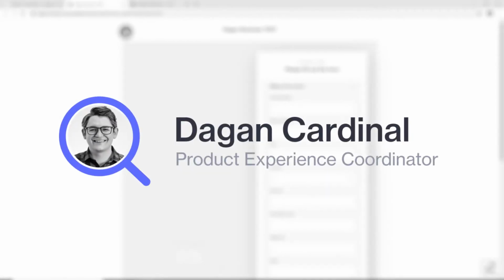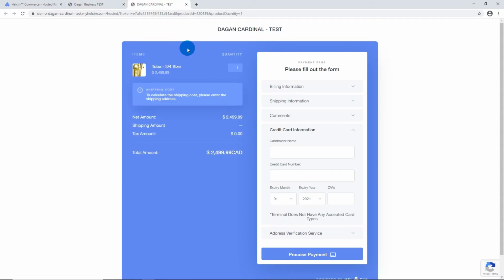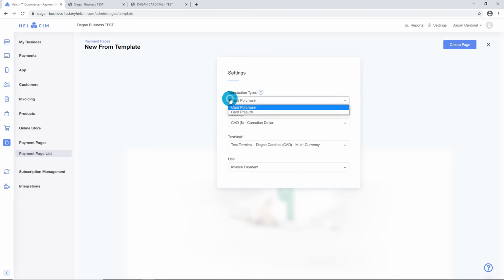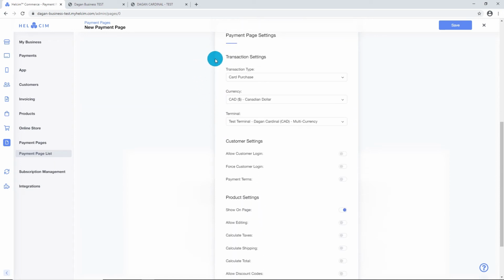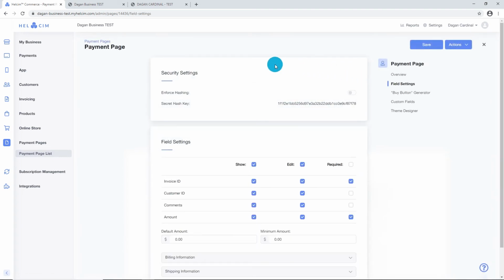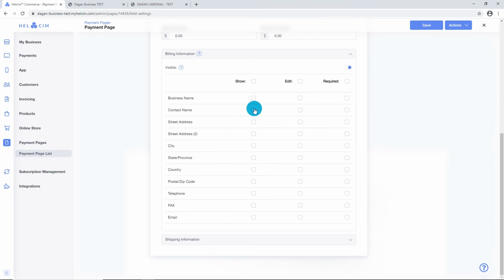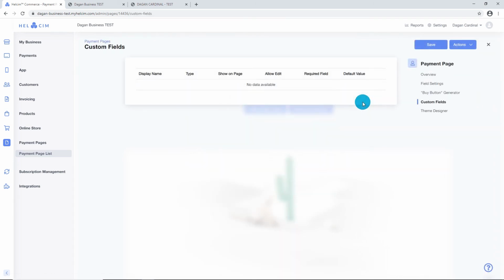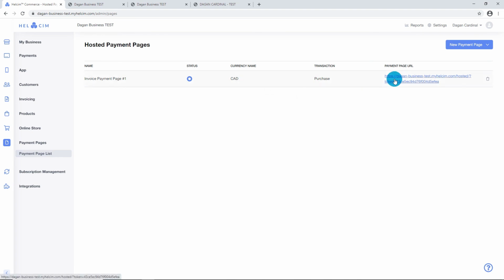Helcim Tutorials | Creating a New Payment Page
Payment pages give your business an easy and secure way to accept credit cards online.
You can use them in many ways including as part of your shopping cart, as a pay now button, or as an integrated part of your billing system. Dagan shows us how to create a new payment page for your business.
Timestamps:
0:17​ - What is an Invoice Payment Page?
1:20 - Creating an Invoice Payment Page
1:44 - General Setup for a Payment Page
2:06 - Adjusting Payment Page Information and Settings
3:17 - Adjusting your Pages Field Settings
3:53 - Setting Up your Billing Information
4:29 - Designing your Payment Page
5:22 - Viewing your Payment Page
5:53 - Summary of Payment Pages
Helcim makes payment processing for your business easy, simple and affordable. Visit our webpage to get a taste of Better Payments.